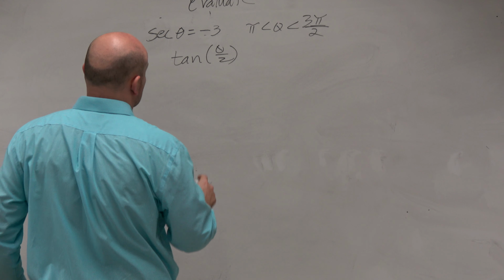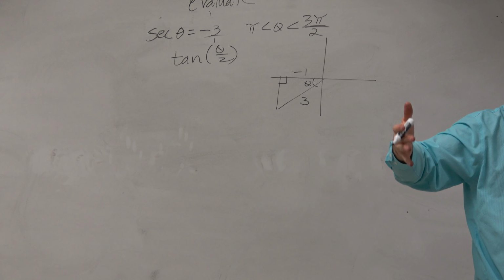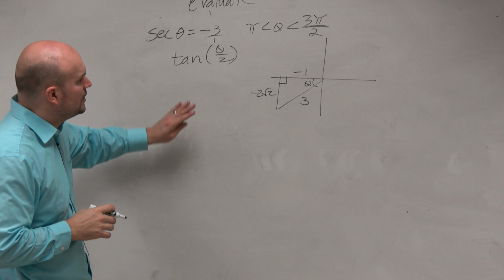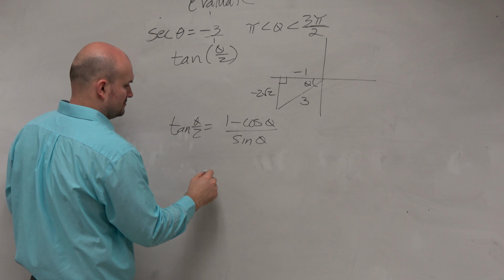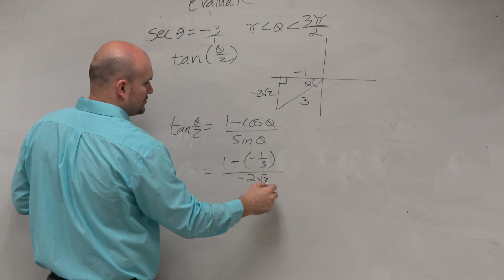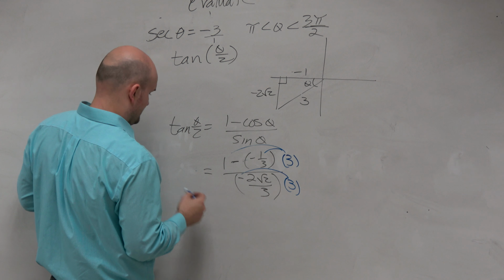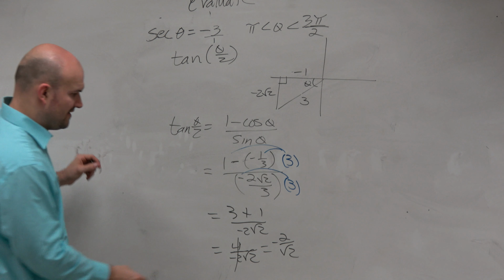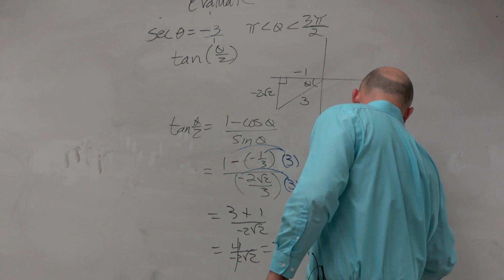Evaluate the half angle of tangent using a triangle